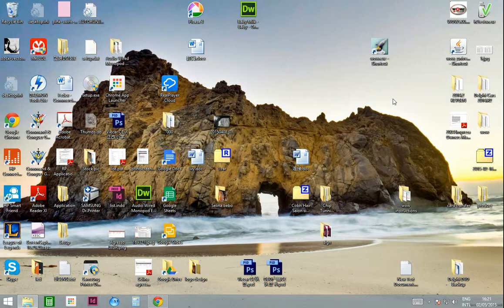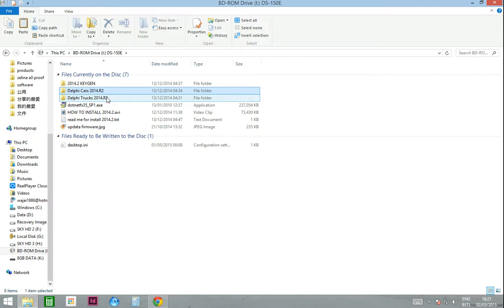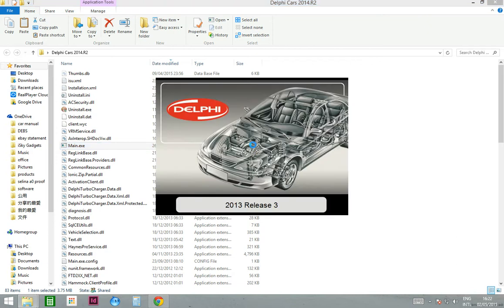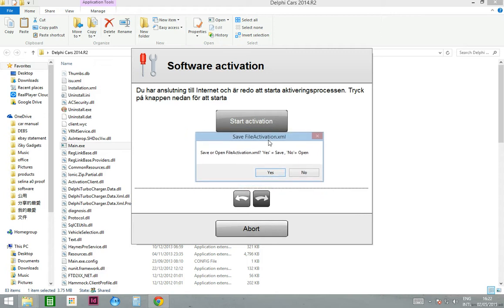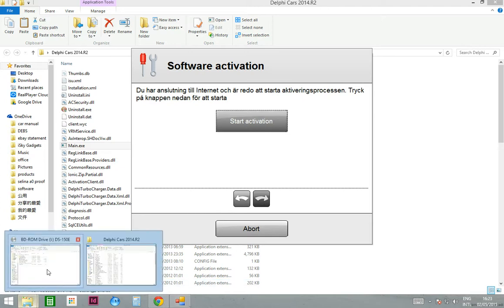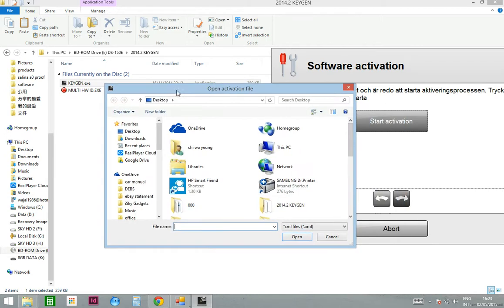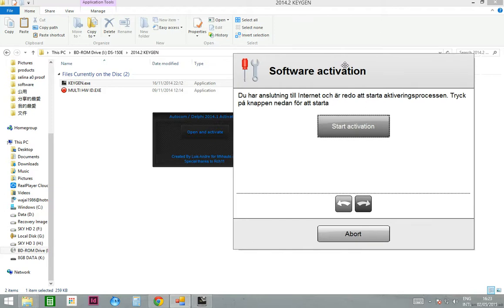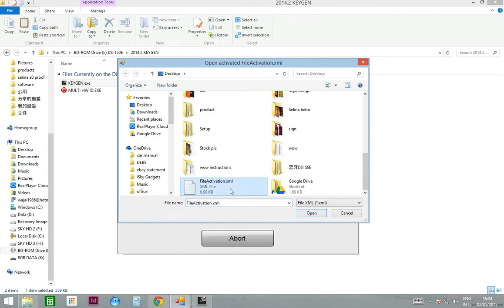Delphi software activate video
The Delphi Software can be installed on Windows XP, Vista, Windows 7, Windows 8, Windows 8.1 & Windows 10